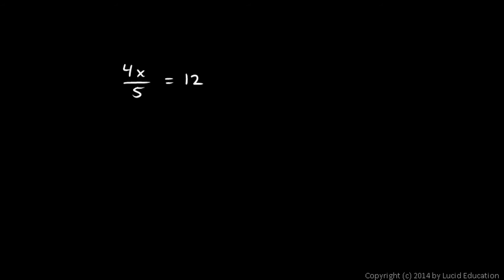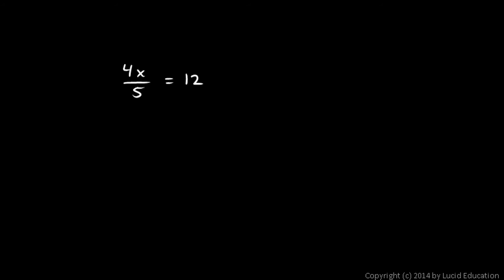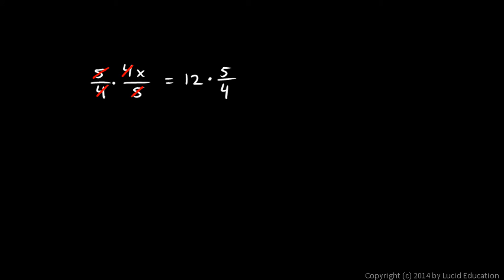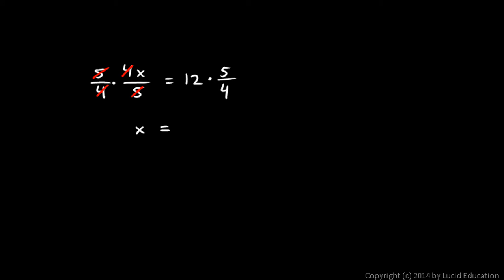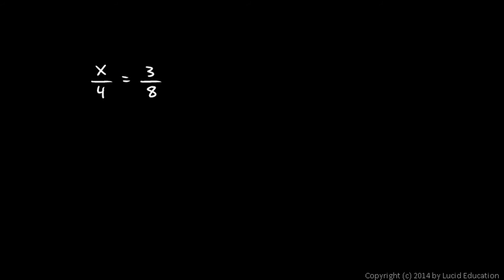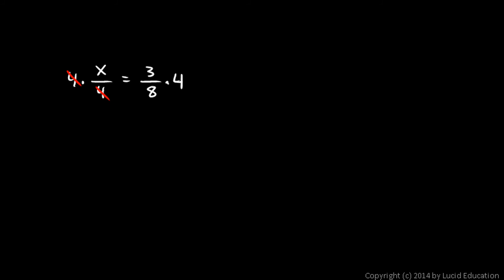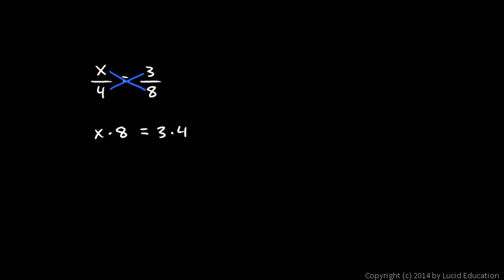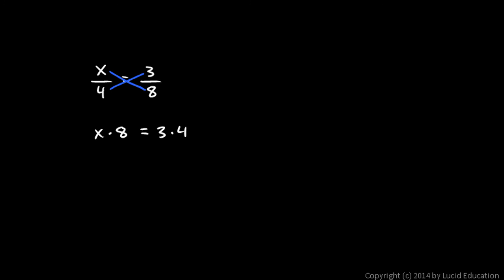Prealgebra 4.5b - Equations that Contain Fractions - Examples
Two example problems of basic algebra concepts applied to equations that contain fractions: 4x/5 = 12 and  x/4 = 3/8